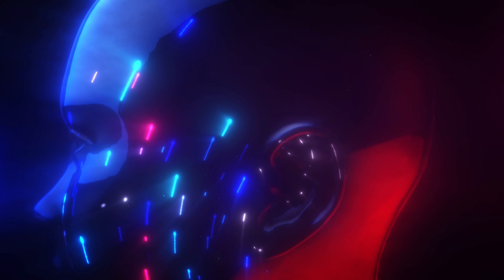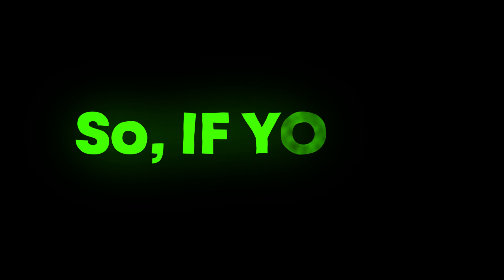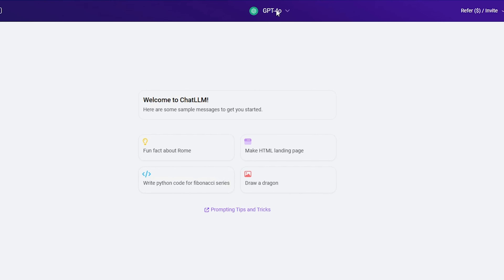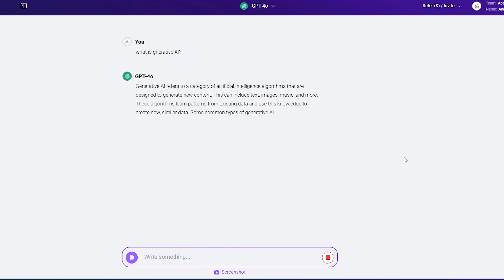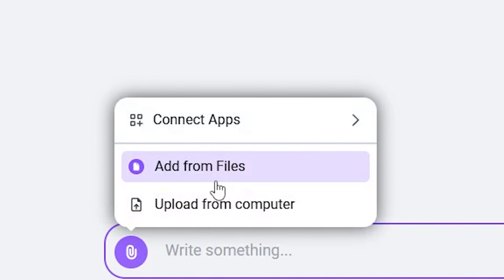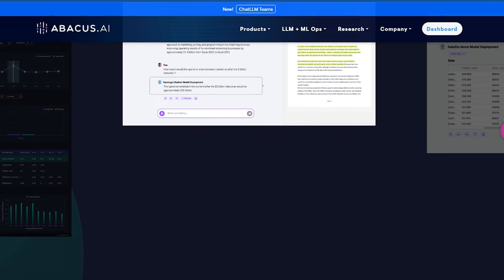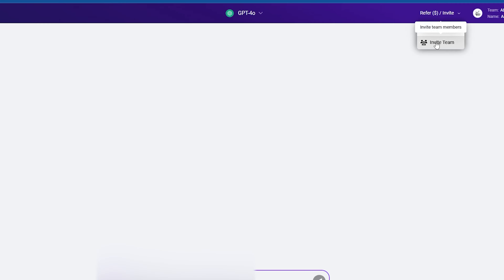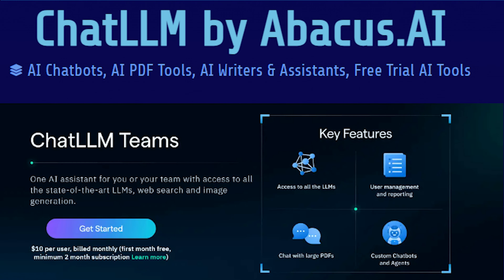Unlock All The TOP AI Assistants in One Place with ChatLLM | Abacus ai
Ready to revolutionize your AI game? Let’s dive in! 🎉

Abacus.AI is the world's first AI super-assistant tailored for enterprises and professionals. offer two products: ChatLLM for professionals and small teams and Abacus.AI Enterprise for enterprises and companies.

ChatLLM is a multi-modal, multi-device super-assistant that can handle many tasks and completely transform your life. You can access all of the SOTA LLMs, analyze documents, do data analysis, generate code, search the web, create images, and much more. It’s your all-in-one AI assistant and increases individual productivity by 15% to 75%.

Abacus.AI Enterprise is an AI brain that can connect to your enterprise software systems, automate business processes, increase revenue, and be a powerful force multiplier. With AI agents and chatbots, you can automate critical processes. In addition, our AI agents can apply traditional machine-learning algorithms and build applied AI systems across various use cases, including forecasting, personalization, optimization, vision, and predictive modeling.

Our AI super-assistant is your one-stop shop for all things AI. Abacus.AI is used by thousands of companies, including dozens of Fortune 500.

Adopt the Abacus.AI super assistant today - Request an expert consultation for Abacus.AI Enterprise or sign up for ChatLLM.

Headquartered in San Francisco, we are backed by world-class investors including Mike Volpi from Index Ventures, Eric Schmidt (ex-CEO and Chairman of Google), Ram Shriram (board member of Google), Coatue, Khosla Ventures, Tiger Global, and others. Our founding team of AI scientists and ML engineers hold degrees (many of them PhDs) from premier universities such as Stanford, MIT, CMU, UC Berkeley, Dartmouth, and IIT, and have shipped high-profile products at Google, Amazon Web Services, and Uber.